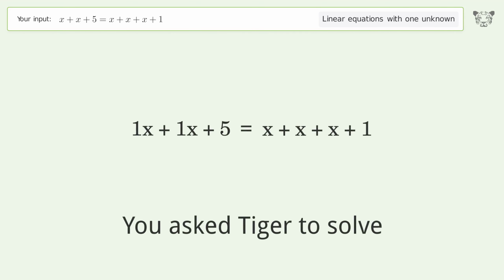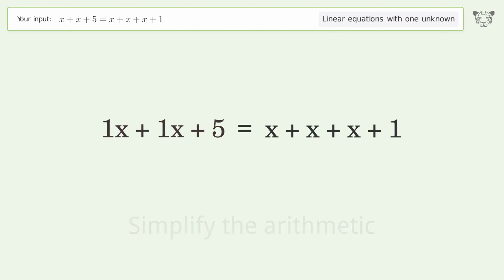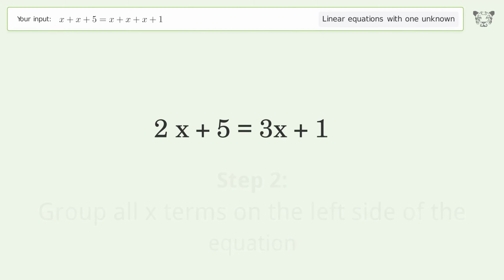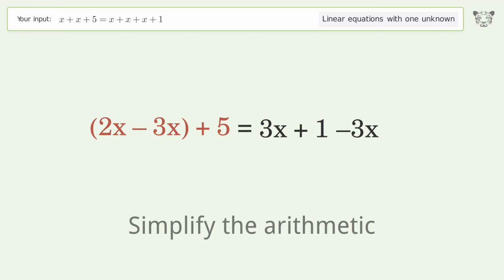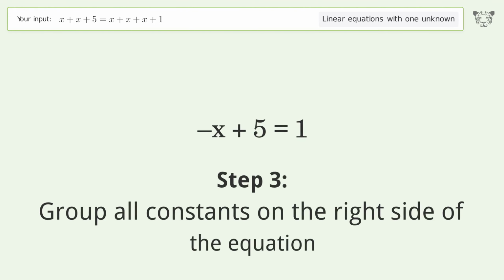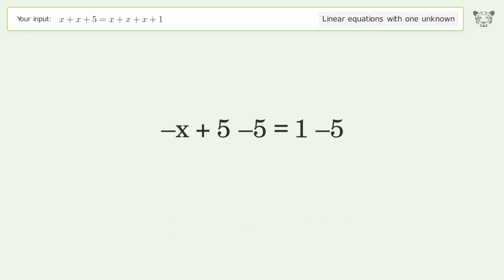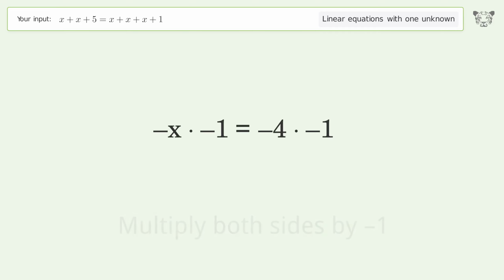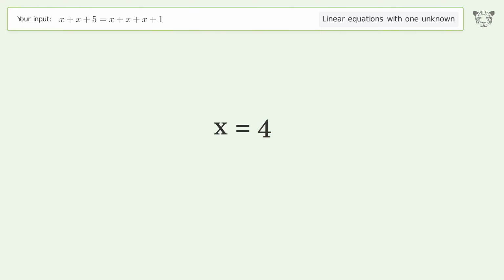Solve x+x+5=x+x+x+1: Linear Equation Video Solution | Tiger Algebra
Struggling with x+x+5=x+x+x+1? Watch our step-by-step video on Tiger Algebra to master this linear equation effortlessly. Also check out for more tips and tricks for dealing with linear equations with one unknown